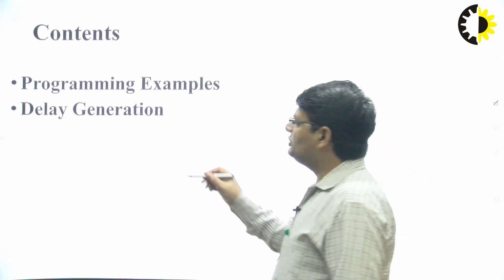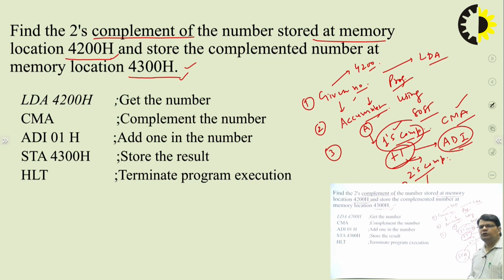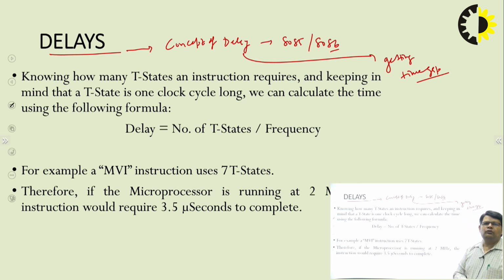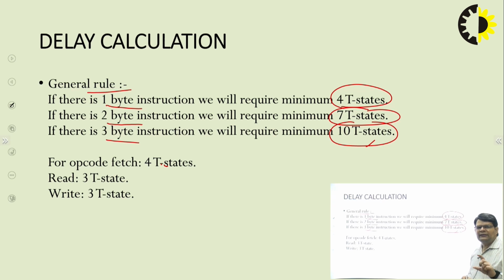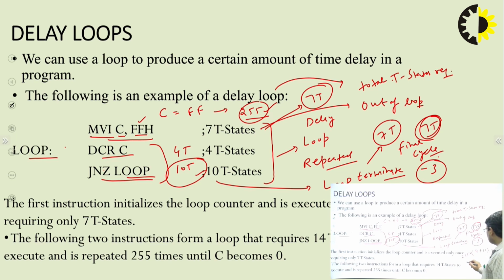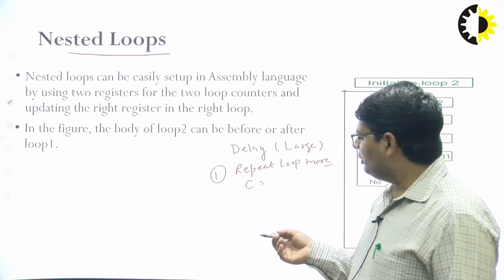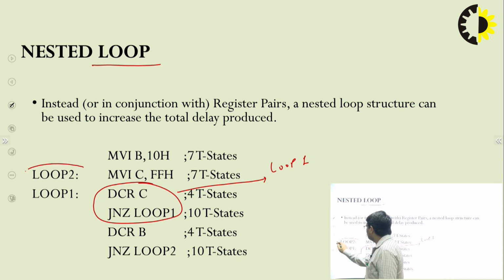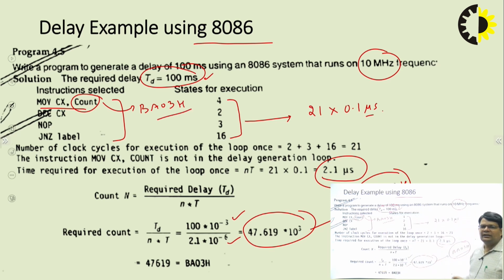''Programming Techniques & Delay'' Microprocessor lecture 05 By Mr Naresh Kumar, AKGEC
Concept of microprocessor programming 8085 and 8086 delay generation examples.